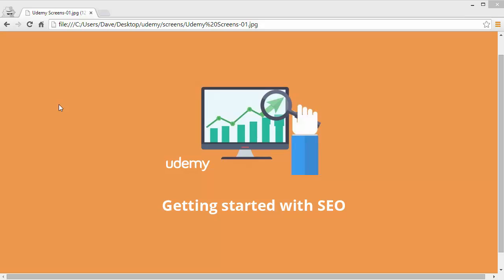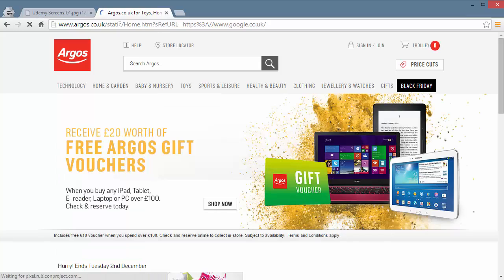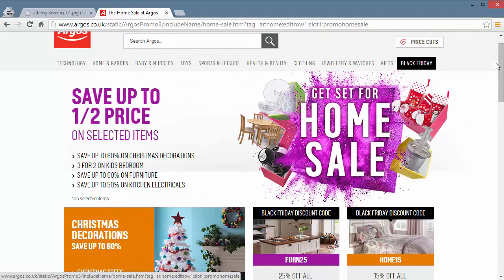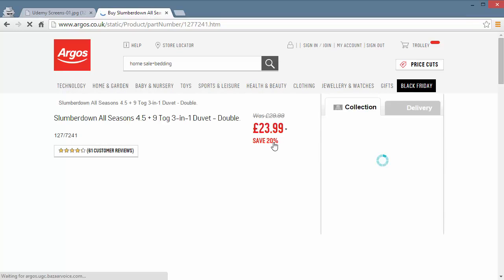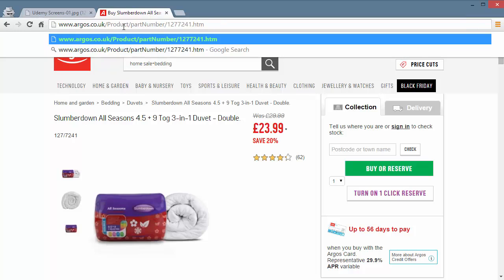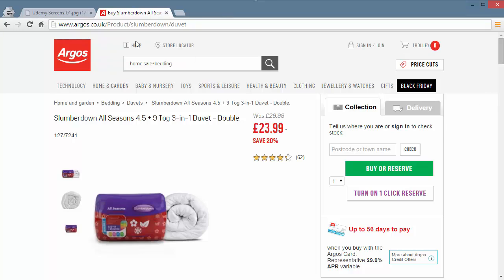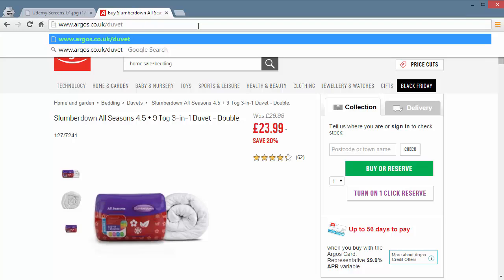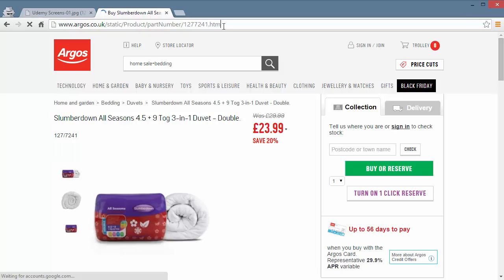Learn SEO and save thousands of dollars - EP.06 - Friendly URL's they look better and rank higher!